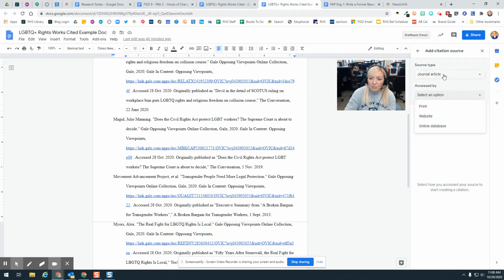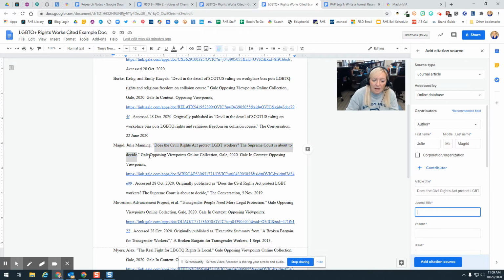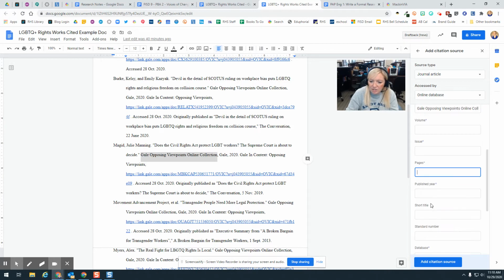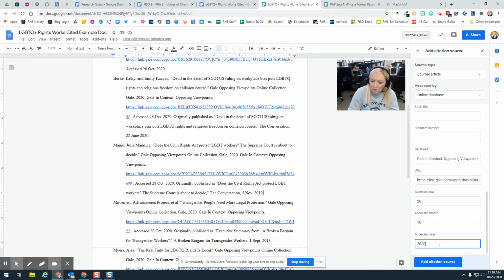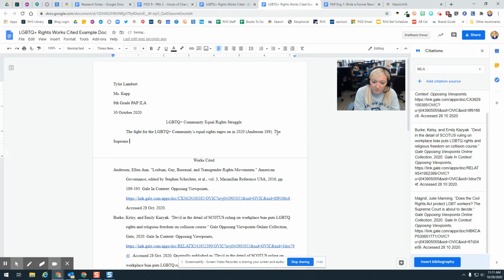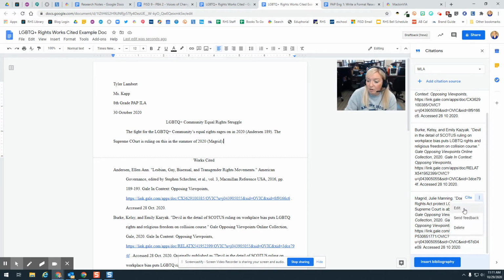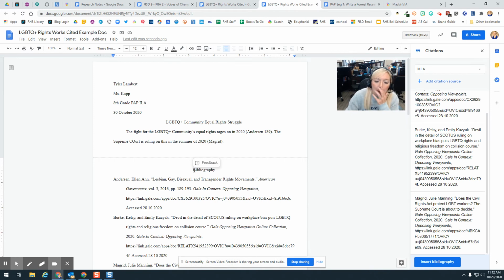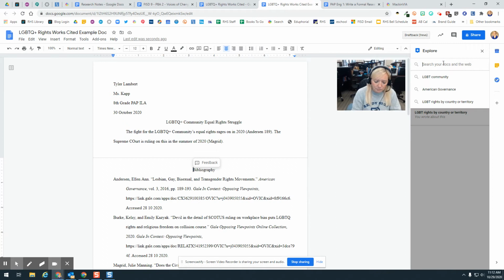Using the Citations Feature in Google Docs 2020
Using the Citations Feature in Google Docs 2020 Video Helper